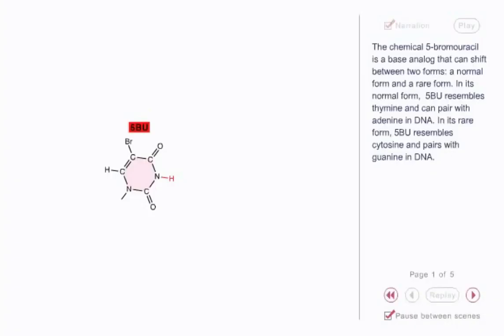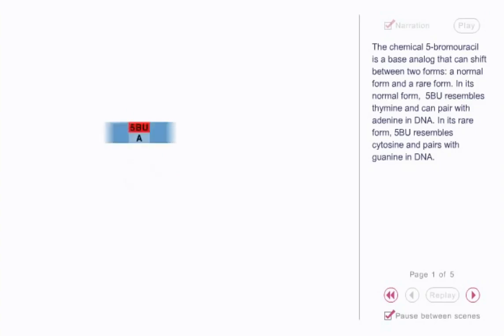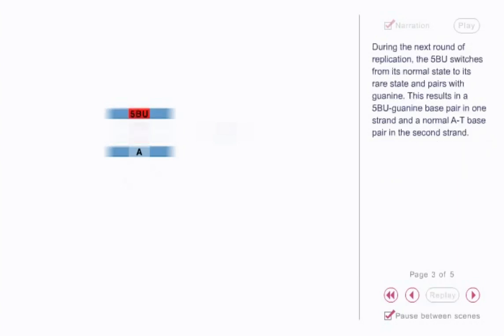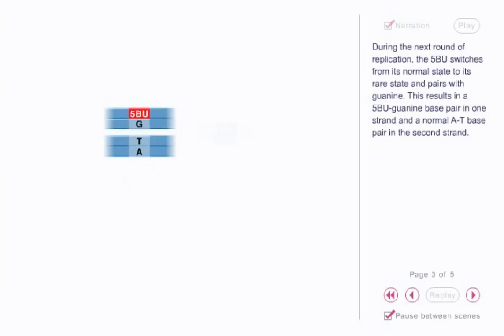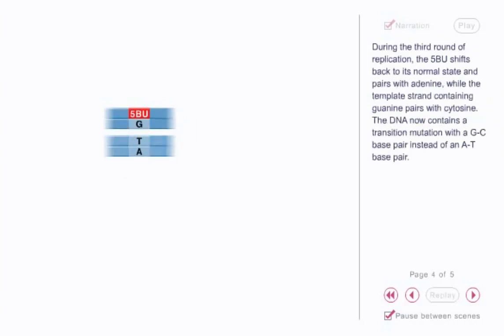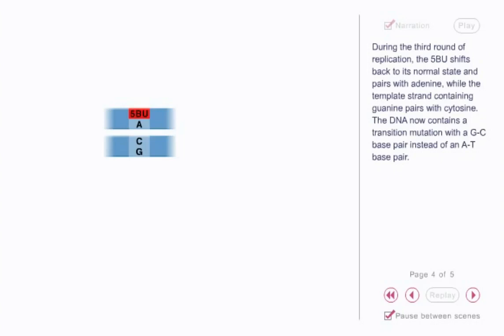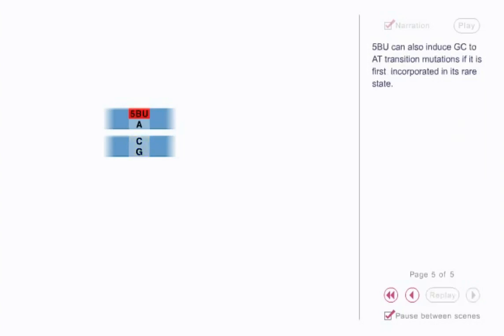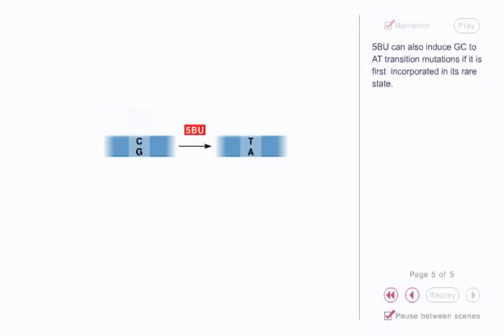Mutagen 5 bromouracil animation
5-Bromouracil (or 5-bromo-2,4(1H,3H)-pyrimidinedione or 5-BrU or 5-BU) is a brominated derivative of uracil that acts as an antimetabolite or base analog, substituting for thymine in DNA, and can induce DNA mutation in the same way as 2-aminopurine. It is used mainly as an experimental mutagen, but its deoxyriboside derivative (5-bromo-2-deoxy-uridine) is used to treat neoplasms.

5-BrU exists in three tautomeric forms that have different base pairing properties. The keto form (shown in the infobox) is complementary to adenine, so it can be incorporated into DNA by aligning opposite adenine residues during DNA replication (see below left). Alternatively, the enol (below right) and ion forms are complementary to guanine. This means that 5-BrU can be present in DNA either opposite adenine or guanine.
The three forms frequently interchange so base-pairing properties can become altered at any time. The result of this is that during a subsequent round of replication a different base is aligned opposite the 5-BrU residue. Further rounds of replication 'fix' the change by incorporating a normal nitrogen base into the complementary strand.

Thus 5-BrU induces a point mutation via base substitution. This base pair will change from an A-T to a G-C or from a G-C to an A-T after a number of replication cycles, depending on whether 5-BrU is within the DNA molecule or is an incoming base when it is enolized or ionized.